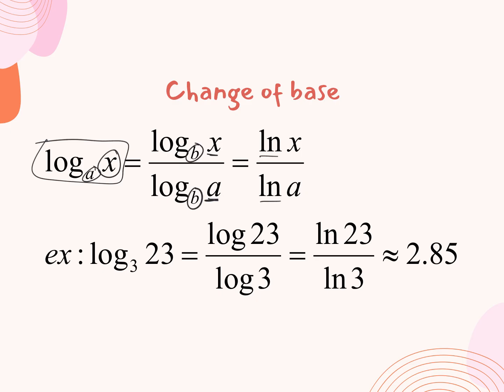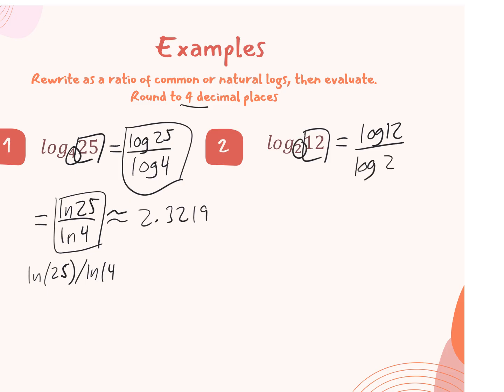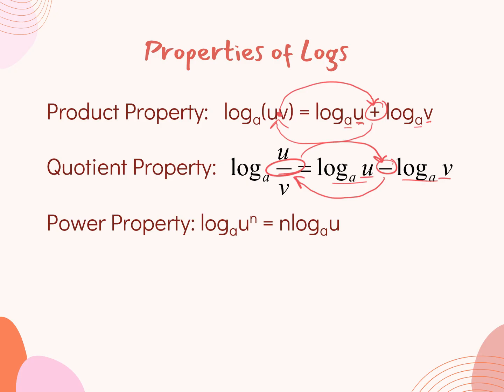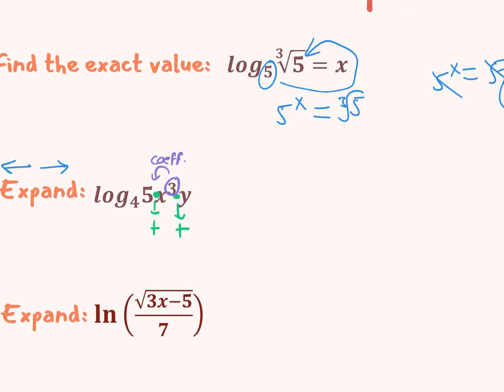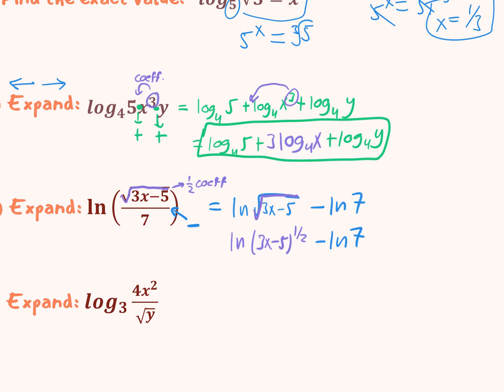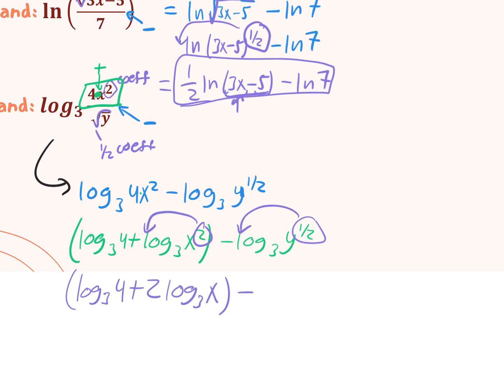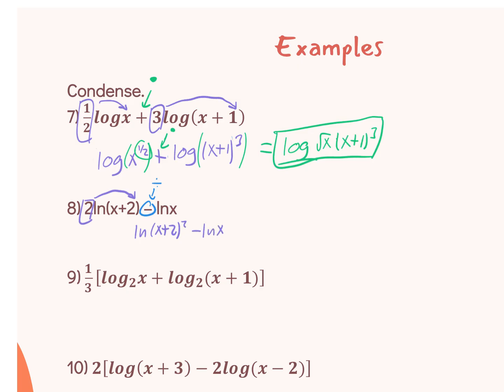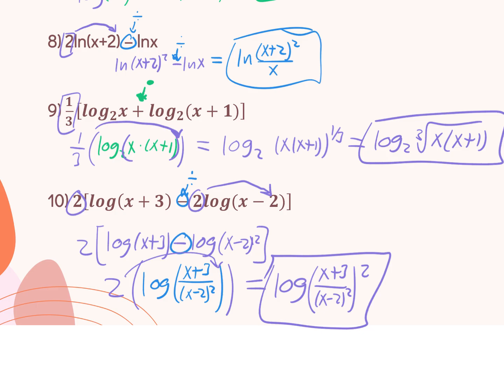Algebra II - Chapter 5.3 - Properties of Logarithms